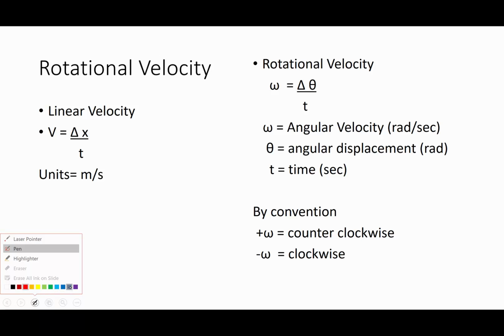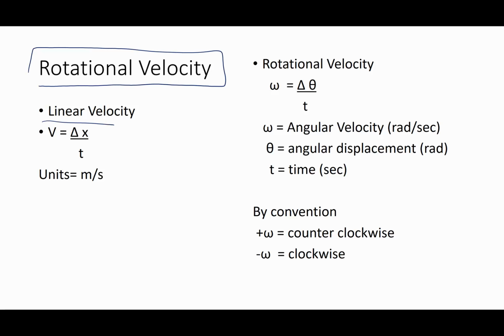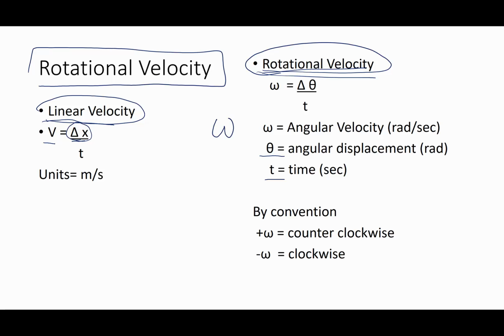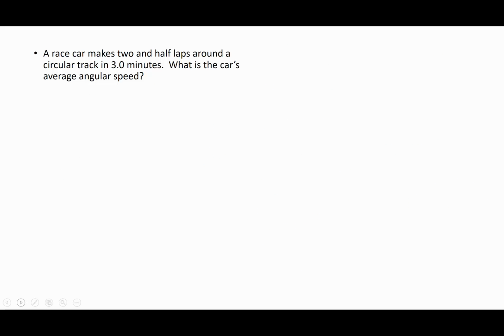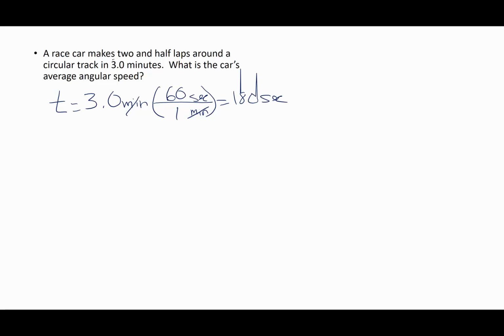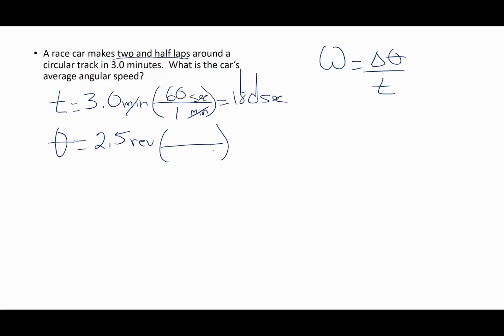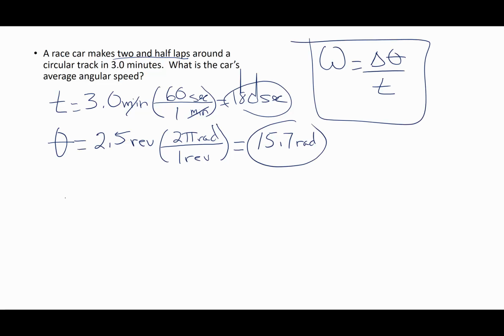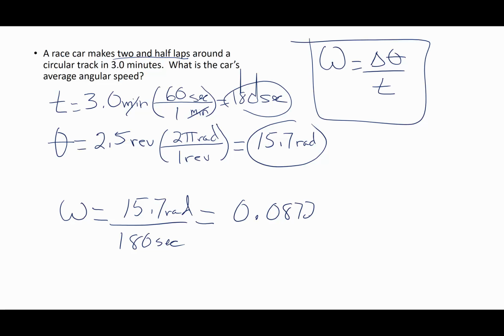PP 10-4 Anglar Velocity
Angular or rotational velocity can be used to describe the speed of an object moving in a circle.